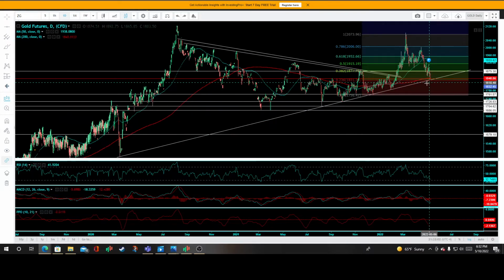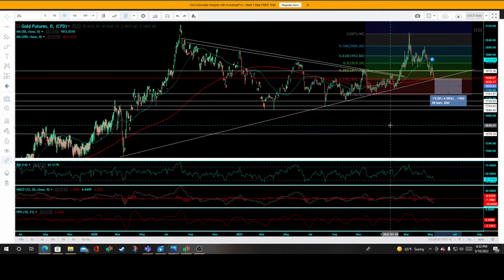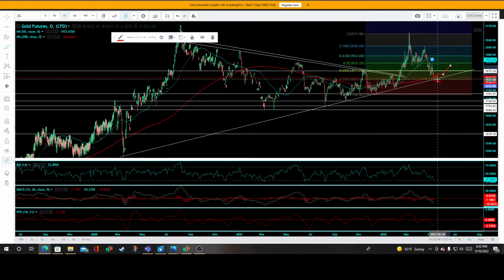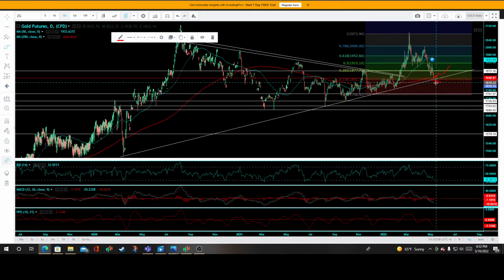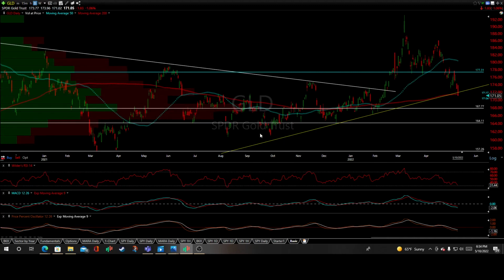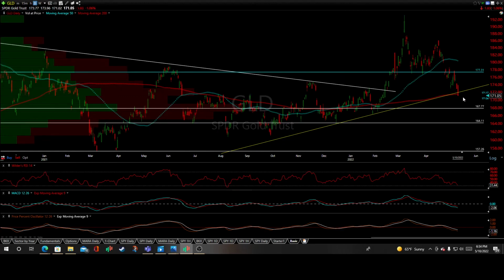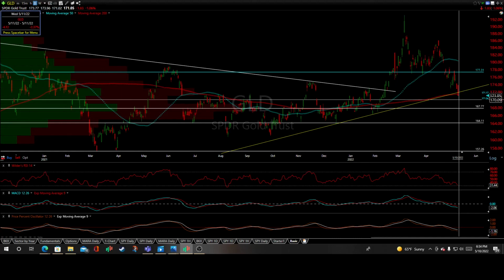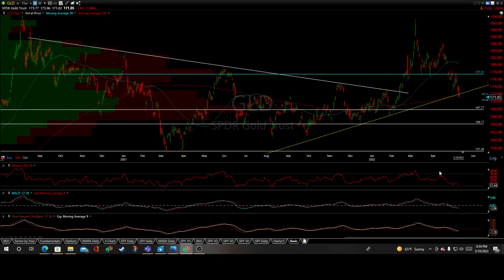A Gold-Backed Ruble Could Potentially Cause a Crash in the Gold $GLD Markets.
Gold Futures $GLD Technical Analysis and Price Prediction Targets.